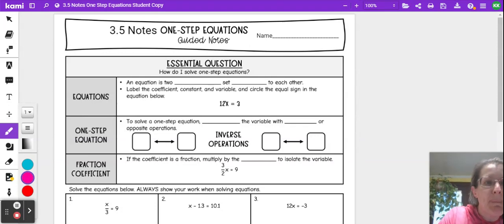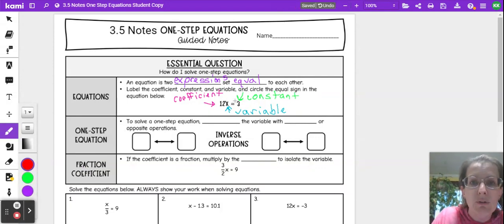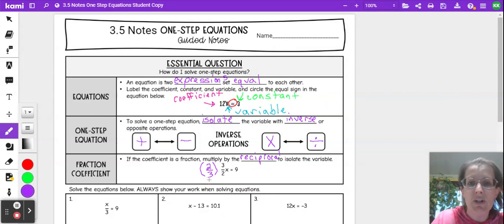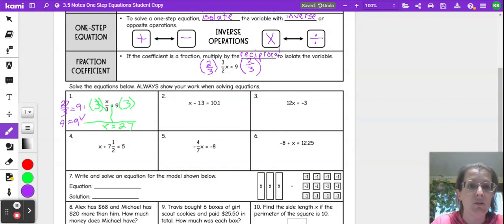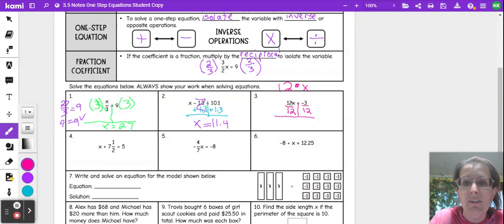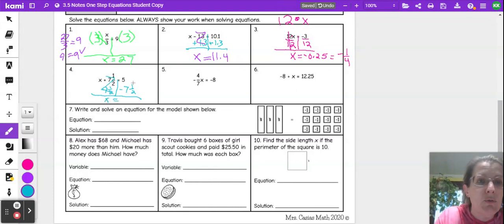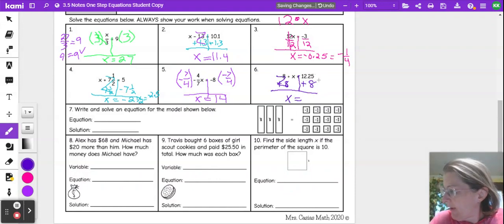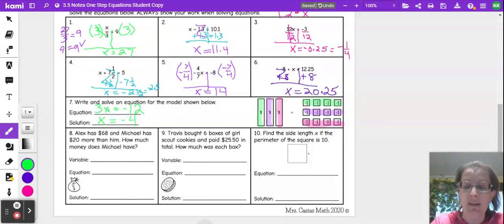3.5 Notes One Step Equations